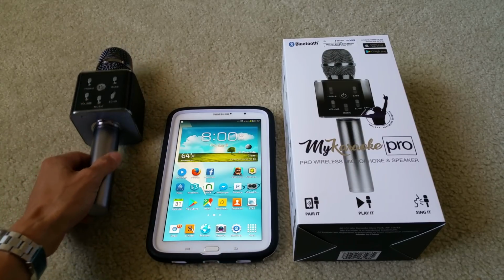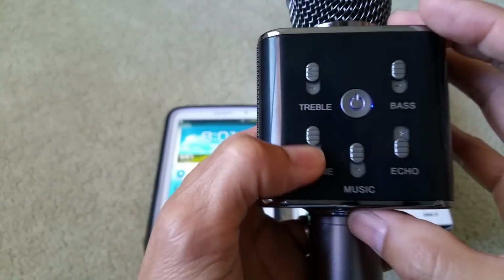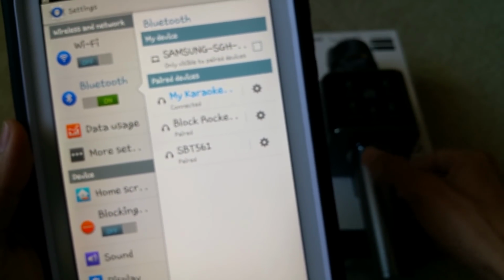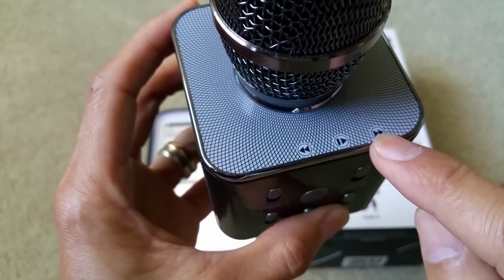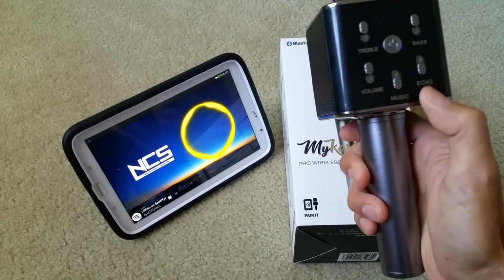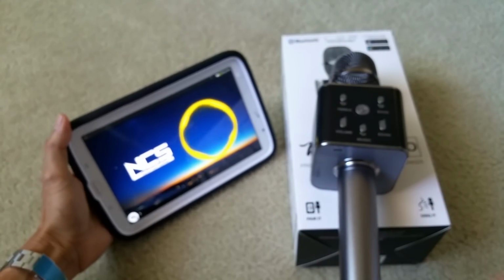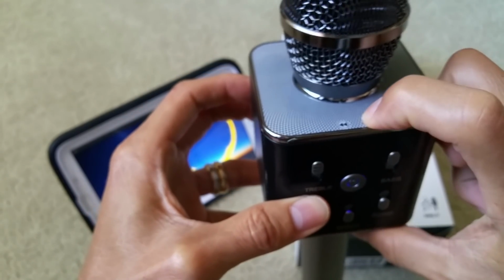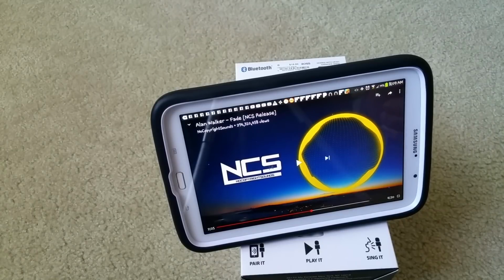Full Review On My Karaoke Pro 2 in 1 Bluetooth Microphone & Speaker IOS Android Mac OSx & Windows!